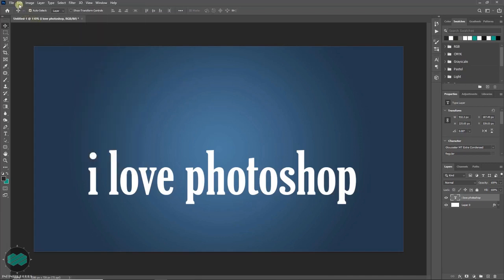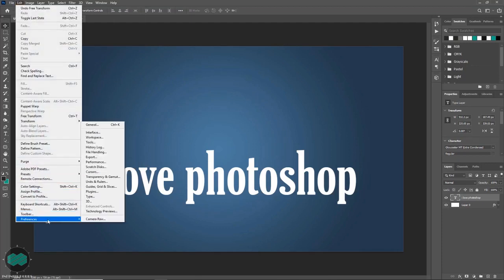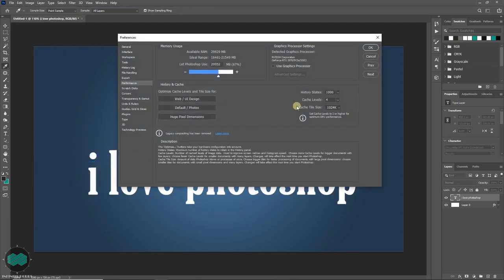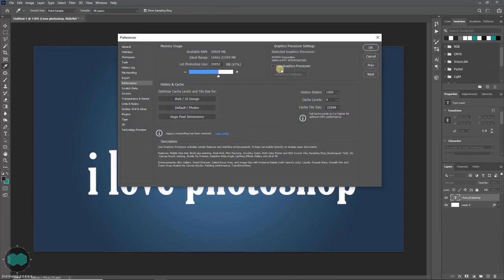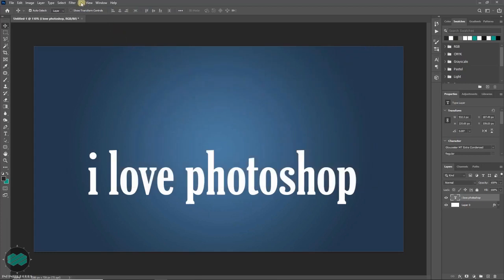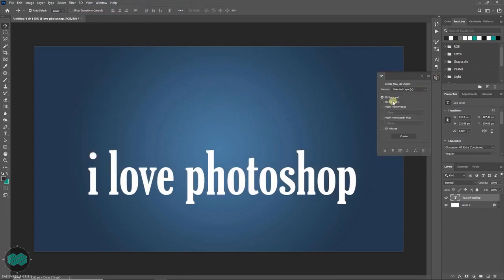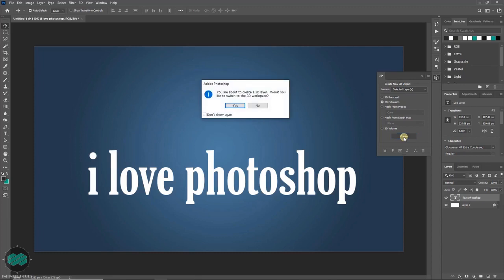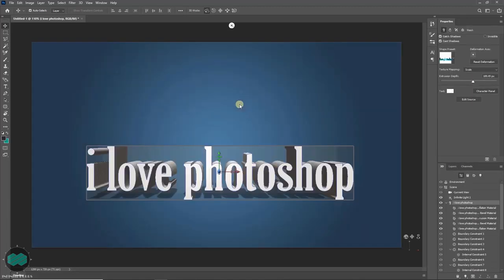How To Enable 3D Menu In Photoshop I Photoshop Tutorial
Hello friends, many of you sometime finds that the 3d menu is showing inactive, in this video i have showed how to make it active or enable. I hope this video will solve your problem now onwards.

photoshop effect
photoshop tutorial
photoshop tutorial download
photoshop tutorial for beginners
photoshop training videos
photoshop effects tutorial
photoshop learning videos
photoshop learning tutorials
photoshop for beginners
photoshop editing tutorials for beginners
photo editing tutorials
photo editing videos on youtube